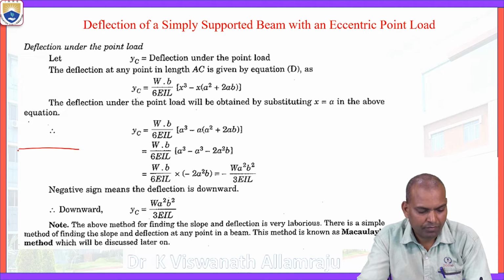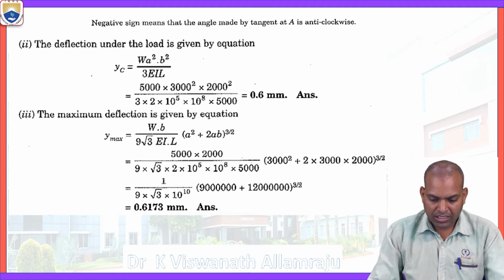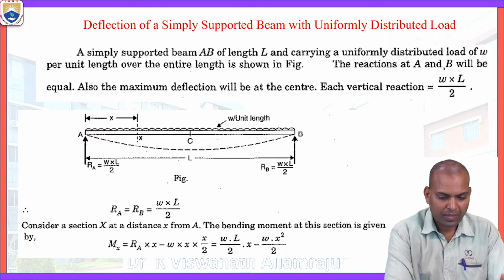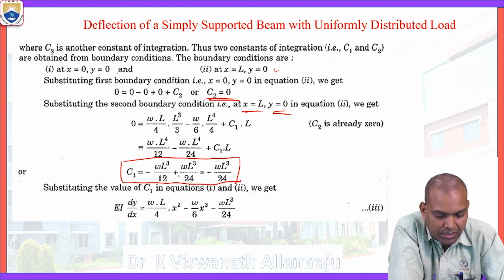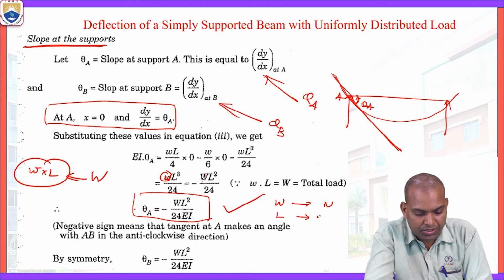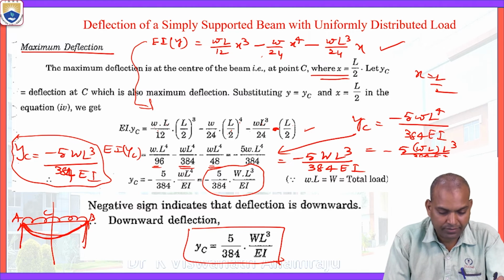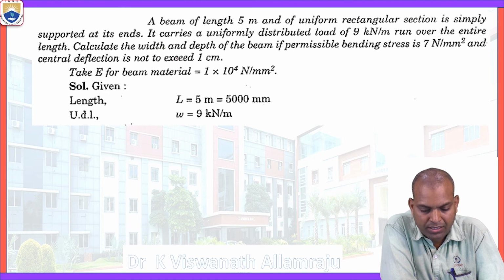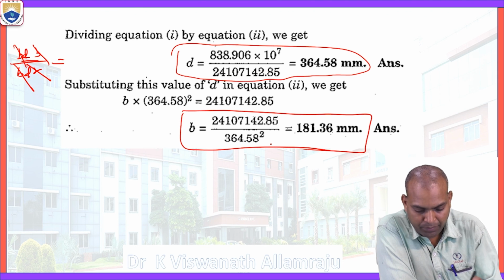Problems on Deflection of a Simply Supported Beam with Uniformly Distributed Load by Dr. K Viswanath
Problems on Deflection of a Simply Supported Beam with Uniformly Distributed Load by Dr  K Viswanath Allamraju | IARE
Problems on shear force and bending moment diagram of SSB beams subjected to point load, udl, uvl.

Telangana, India.